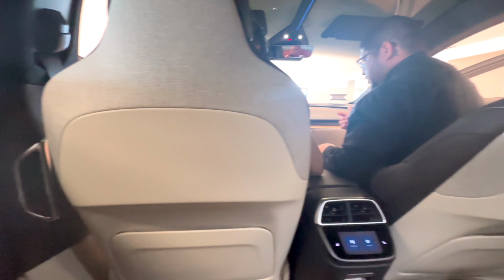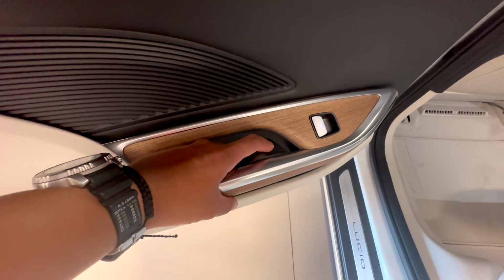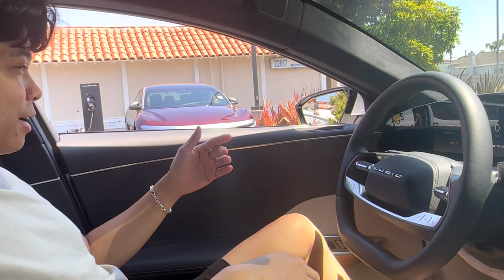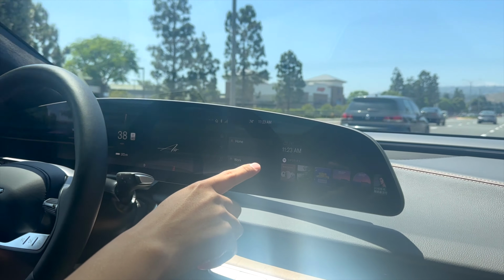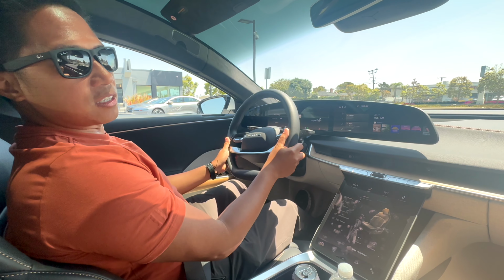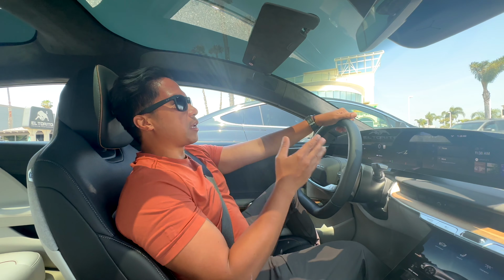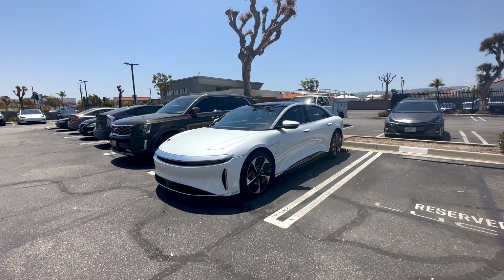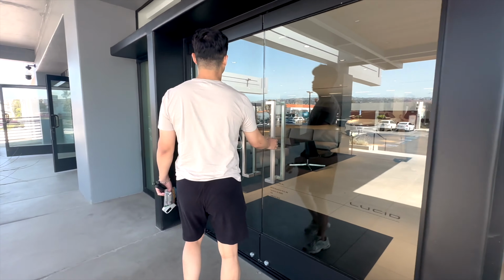Picking Up A Brand New Lucid Air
What's it like to take delivery of a Premium EV? We rendezvous at Lucid's Delivery Center in Torrance, CA to find out as we pick up a brand-new Lucid Air Touring. We share our initial impressions and our thoughts on how the whole experience can be improved.